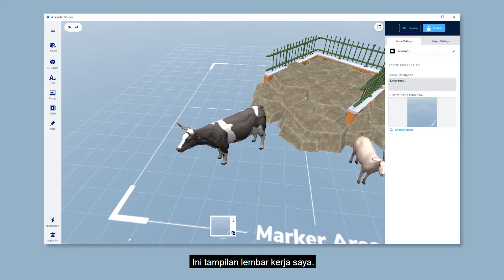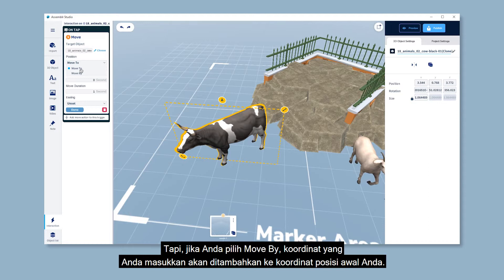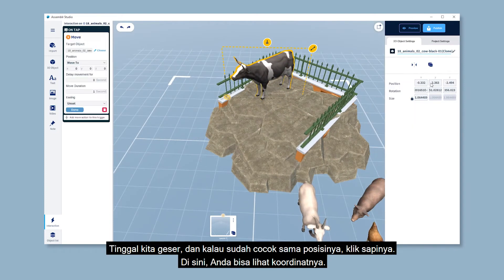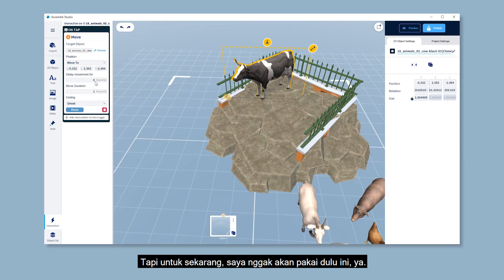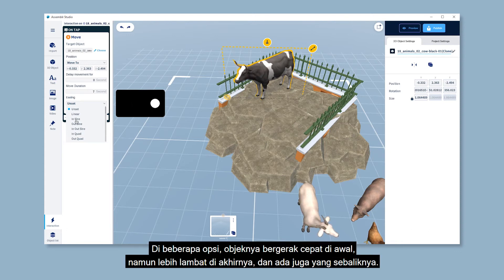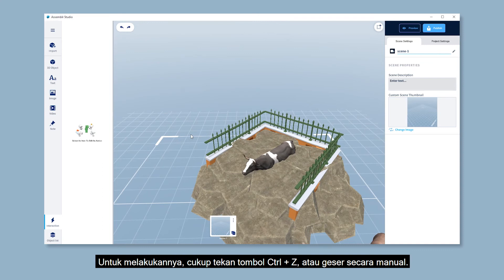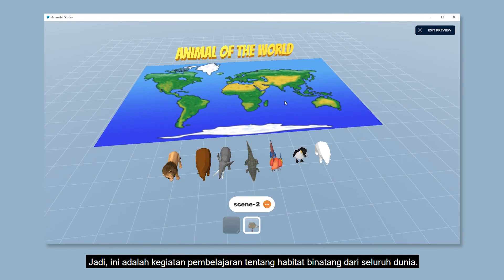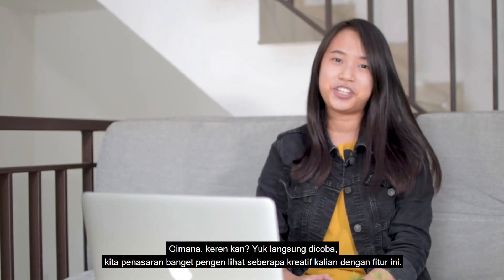Custom Interaction #2: How to Move the Objects - Assemblr Studio Tutorial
Still remember about the Custom Interaction TipsAndTricks last week?

Today, we’ll cover another one about moving the objects. Let's tune in to this video to find out how to do so! 😉

Masih ingat tentang TipsAndTricks Custom Interaction minggu lalu?

Hari ini, kita bakal kasih tahu cara memindahkan objek pakai fitur ini. Yuk, langsung aja tonton videonya! 😉

Oh iya, mau survey kecil-kecilan dulu deh. Siapa aja nih yang udah coba fitur Custom Interaction? Komen di bawah ya, kita pengen tau nih. 👀